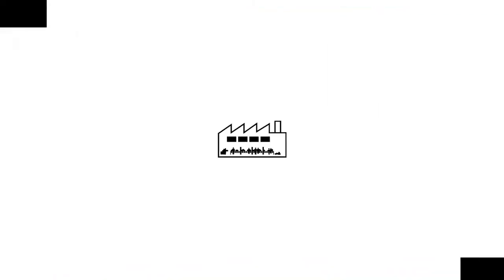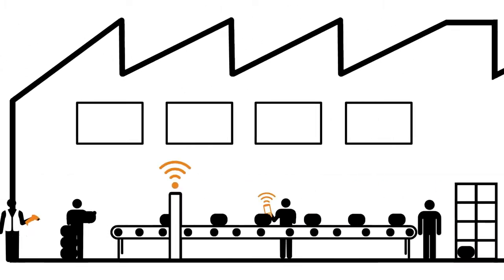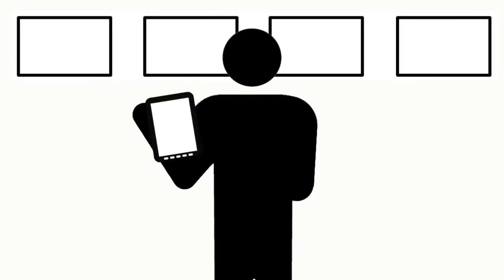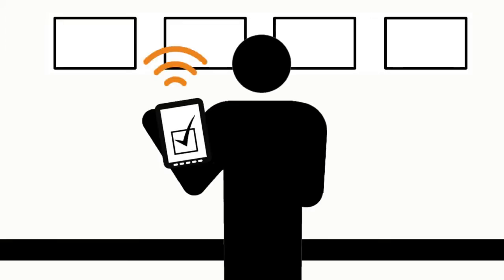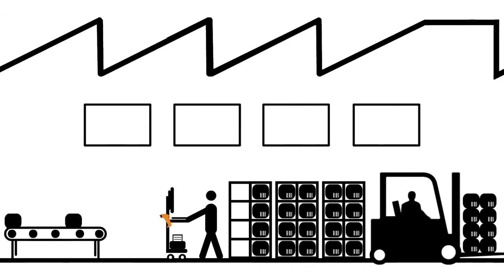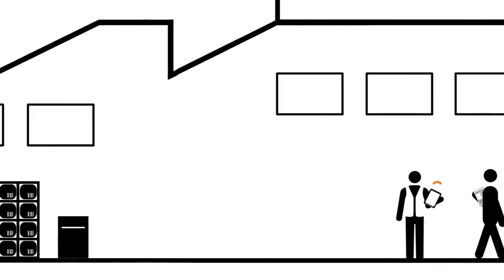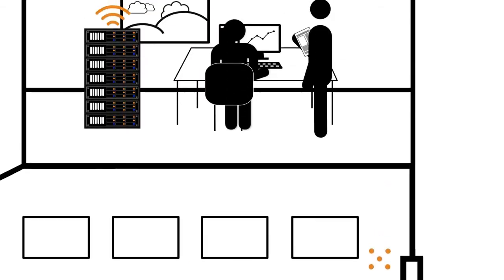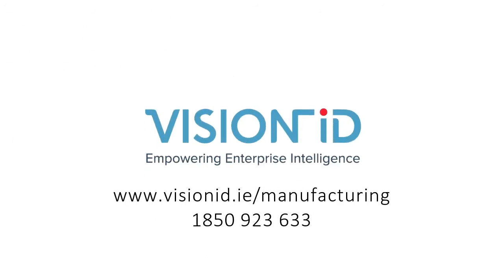VisionID Manufacturing Solutions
Learn how technology can create a more efficient and connected manufacturing plant and supply chain.